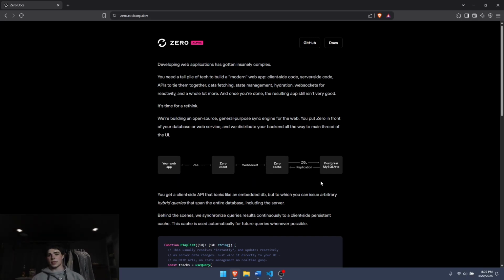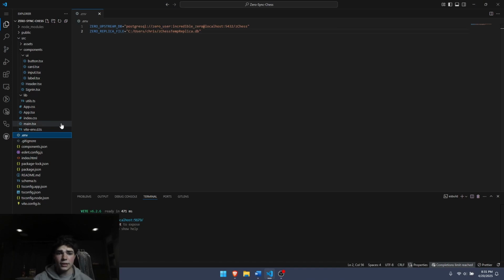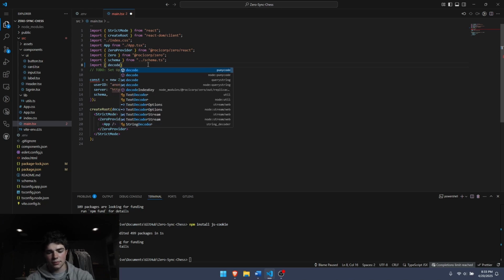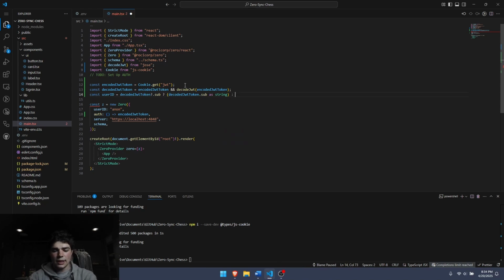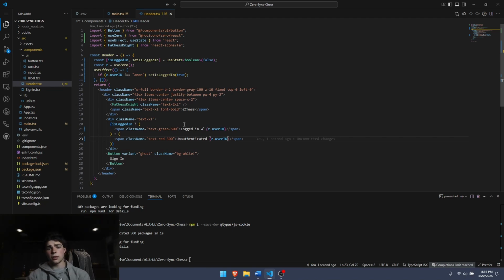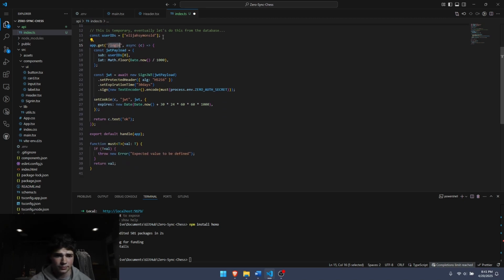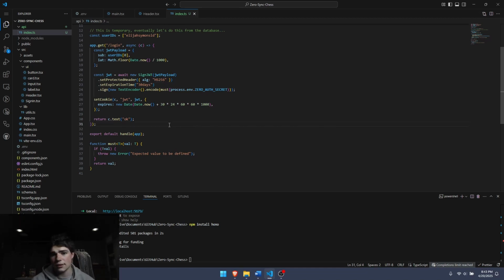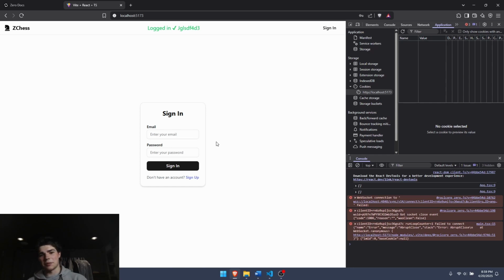Zero Sync Permissions Tutorial